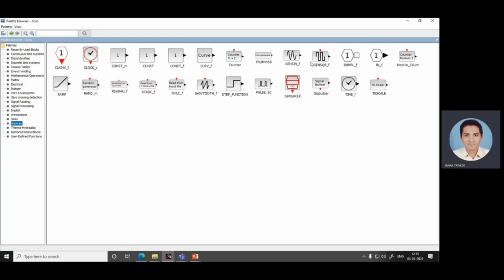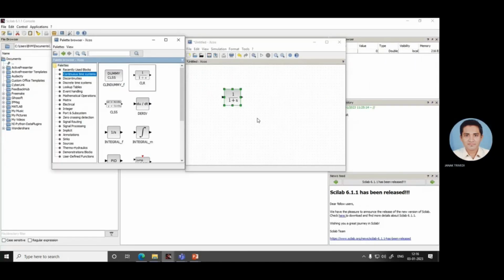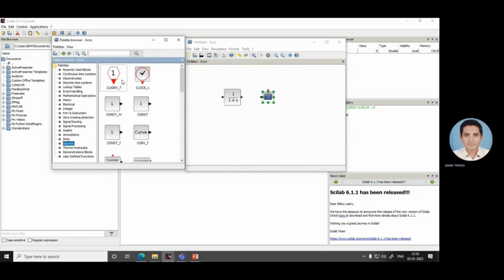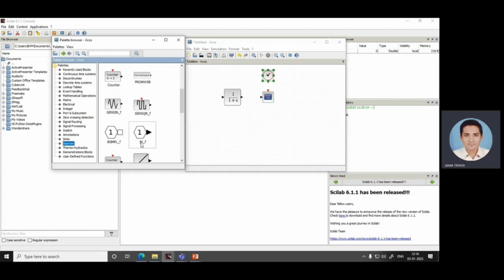Highlight of Simulation of first order System with Xcos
Highlights of analysis of first_order system with xcos in controlsystems is explained with scilab .

At present, I am presenting the videos on Control System Engineering.